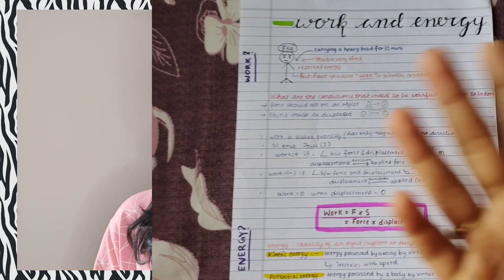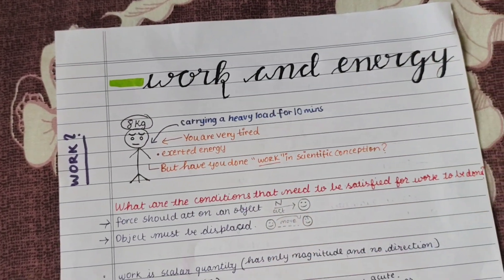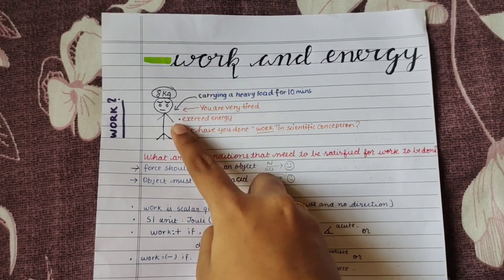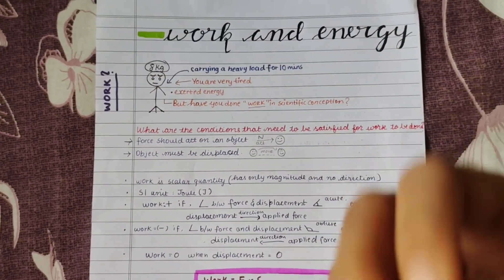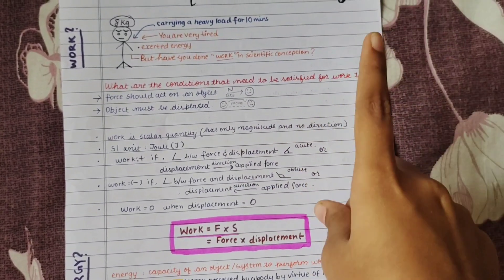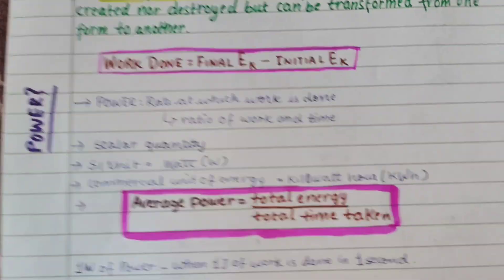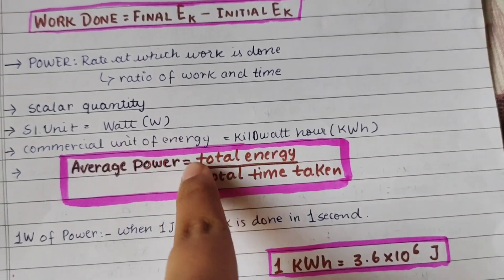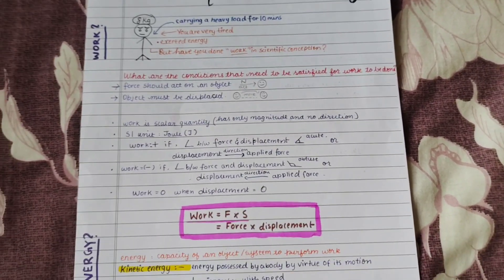Work and energy class 9 notes NCERT|revision| simply mika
hey guys!
today I am back with sharing another notes video..sit back and enjoy ❤️

password: simplymika